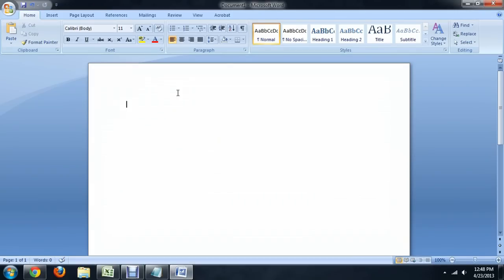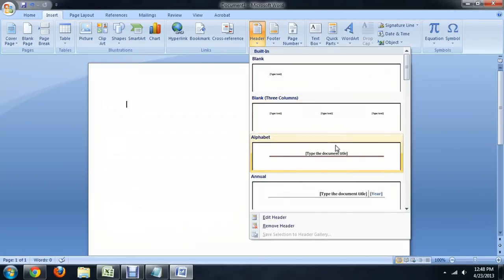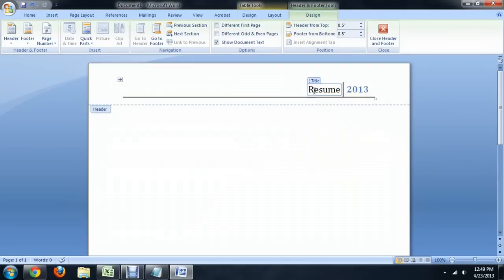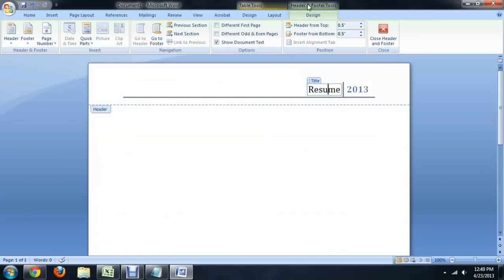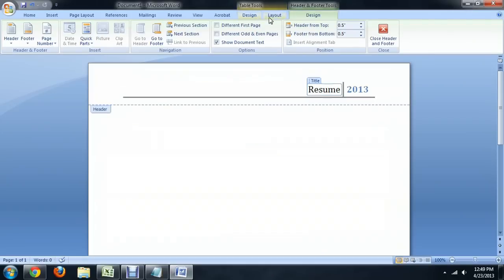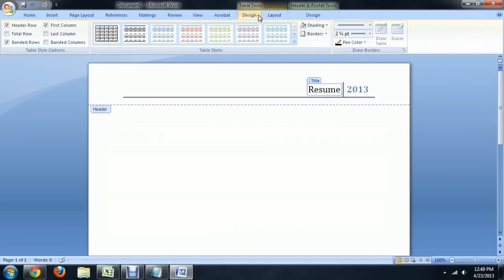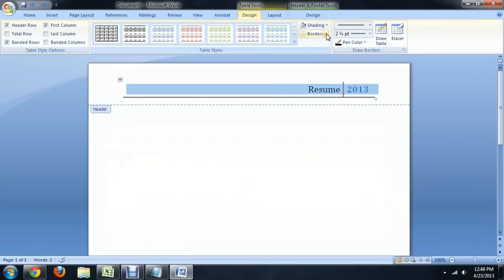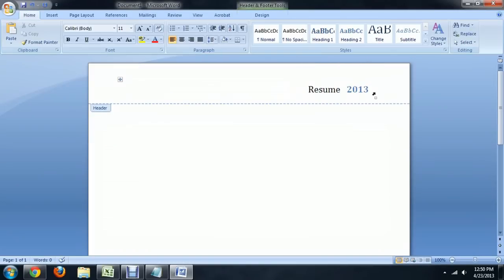How to Get Rid of the Header & Footer Line in Microsoft Word : Tech Niche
Getting rid of the header and footer line in Microsoft Word is something that you can do right from the ribbon toolbar. Get rid of the header and footer line in Microsoft Word with help from a computer science and media production professional in this free video clip.

Series Description: Microsoft's Office, Publisher, Excel and more will be your keys to creating virtually any type of content that you can imagine right from your desktop or laptop computer. Get tips on productivity suites with help from a computer science and media production professional in this free video series.